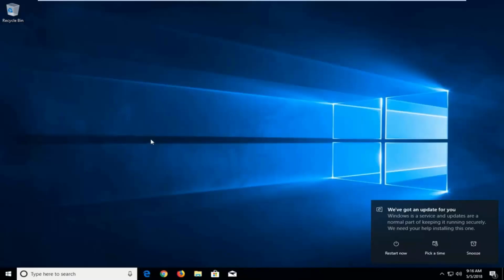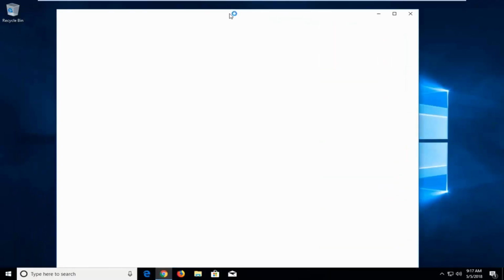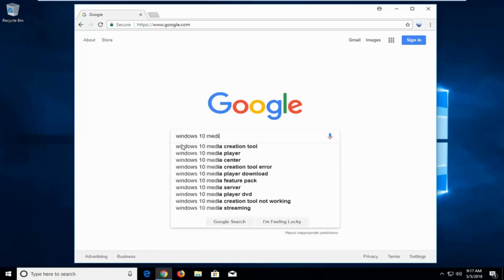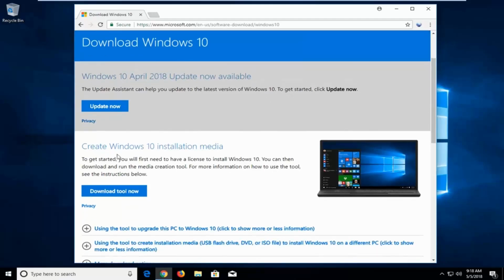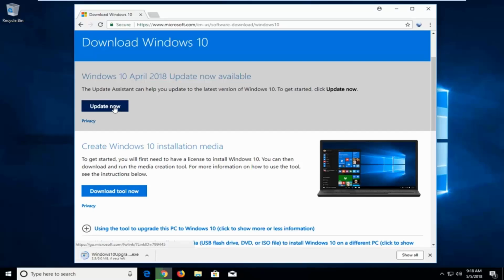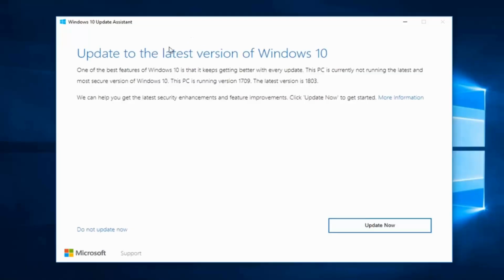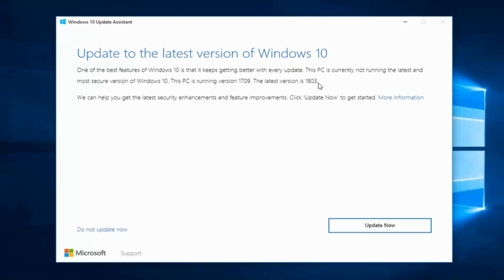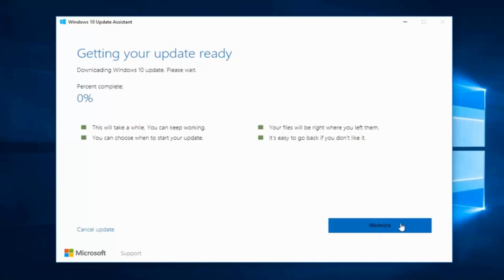How to Fix Windows 10 Upgrade Error 0x8007001f - 0x20006 We Couldn’t Install Windows 10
This tutorial focuses on fixing Windows 10 Upgrade Error 0x8007001f - 0x20006, including the “We Couldn’t Install Windows 10” message and SAFE_OS phase failure. It covers the topic of Windows upgrade errors, installation problems, driver compatibility, external devices, and system configuration issues. The guide is useful for users searching for Windows 10 upgrade troubleshooting, error 0x8007001f solutions, and installation failure fixes. It provides an overview of the problem without walking through the specific steps used to resolve it.

Windows 10 Upgrade Error 0x8007001f
0x8007001f 0x20006 Windows
We Couldn’t Install Windows 10
Windows 10 installation error
Windows 10 upgrade failed
SAFE_OS phase error
Windows upgrade troubleshooting
Windows installation problems
Windows driver compatibility

The 0x8007001f - 0x20006 error can occur during the SAFE_OS phase of a Windows 10 upgrade and may cause the installation to roll back to the previous Windows version. This tutorial discusses common factors associated with the error, including connected devices, drivers, background software, and system components. It is relevant to users experiencing repeated Windows 10 upgrade failures or installation rollback messages. The video provides general troubleshooting information about the 0x8007001f - 0x20006 error without detailing the individual steps for addressing the problem.